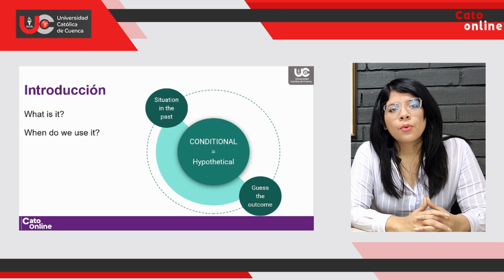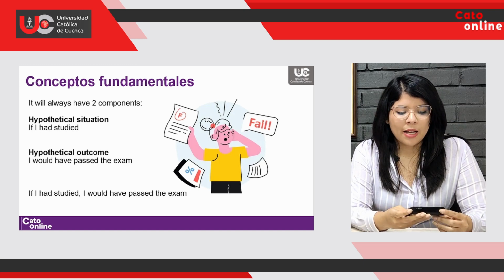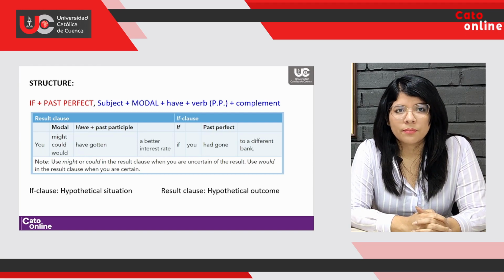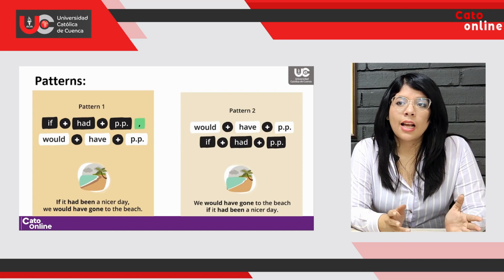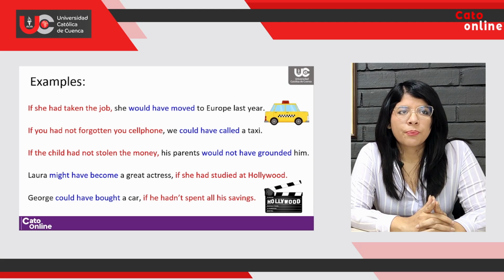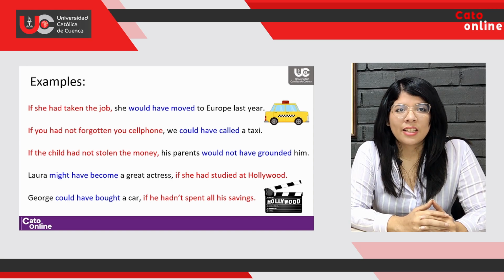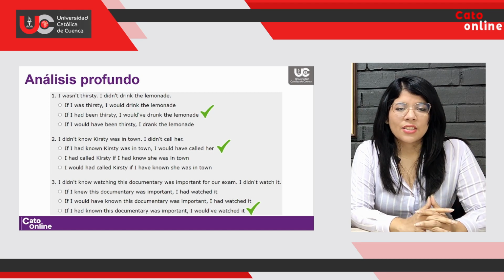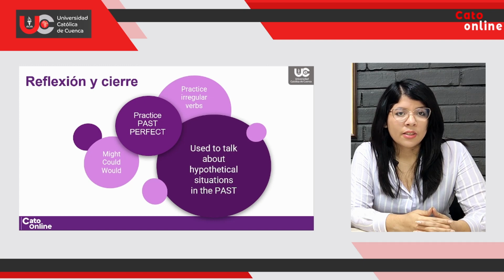Clase Magistral - Inglés nivel intermedio alto B2.1A - PII602-01-V1 - Carrera de Pine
Clase Magistral - Inglés nivel intermedio alto B2.1A - Carrera de Pine